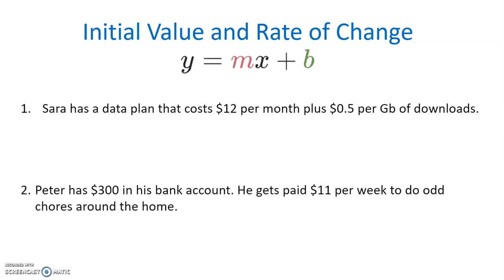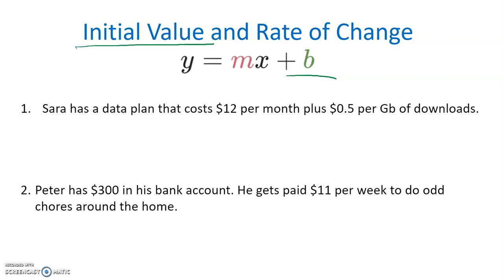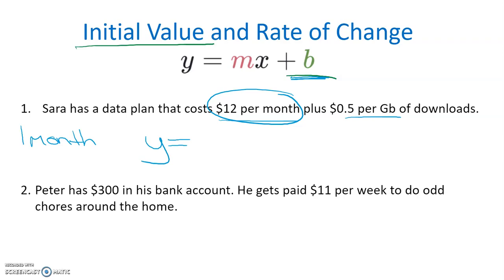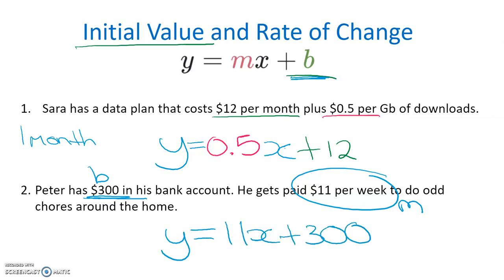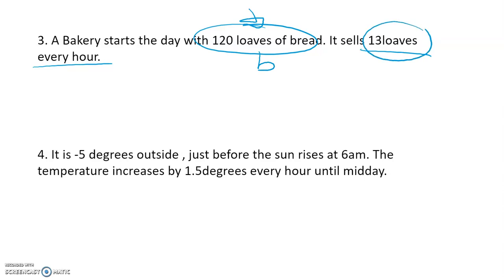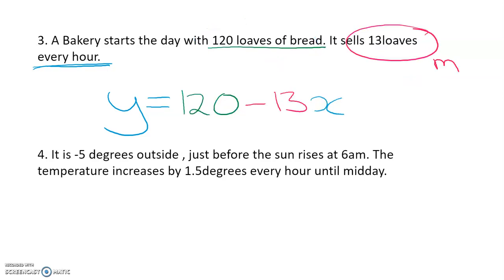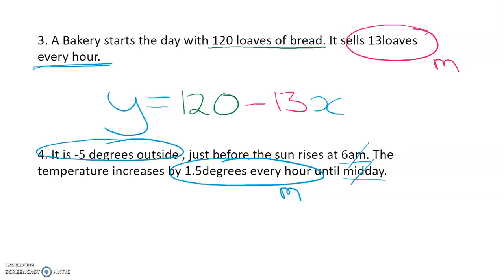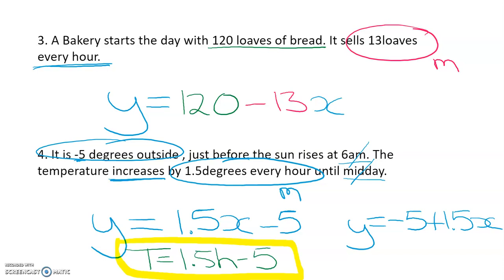How to Identify Initial value and Rate of Change in a Linear Equation word problem